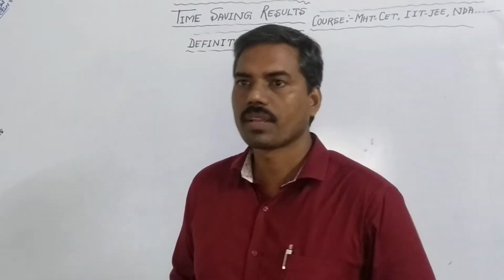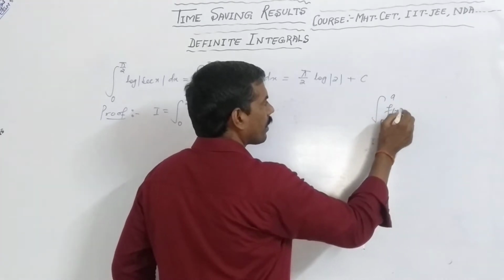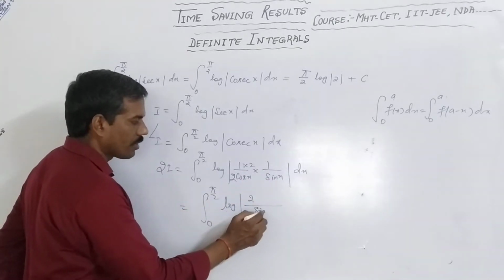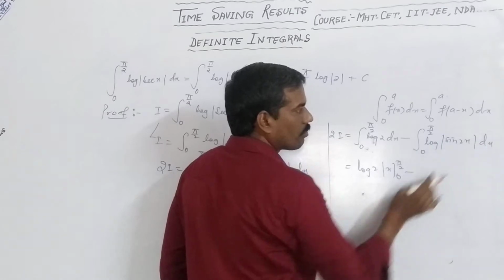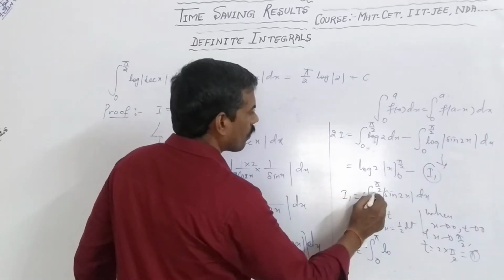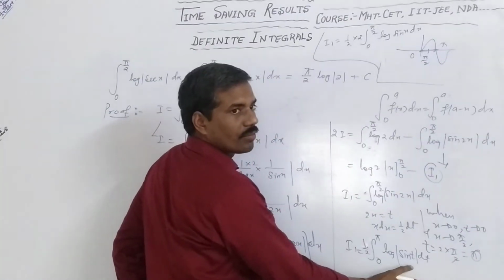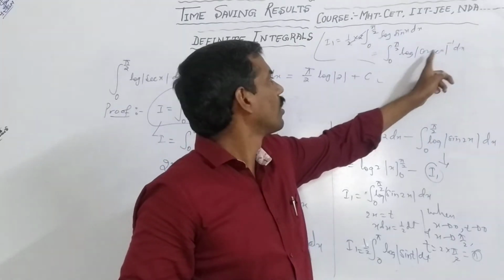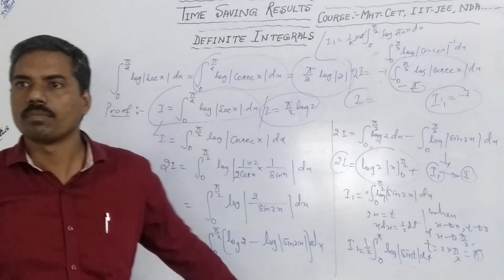Definite Integrals , Shortcut trick With proof MHT-CET/JEE/NDA Mathematics